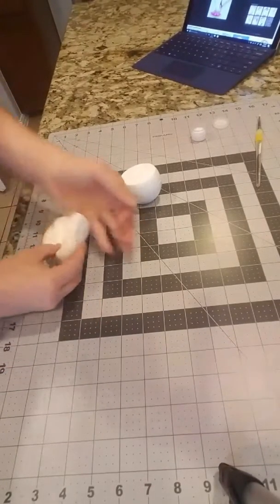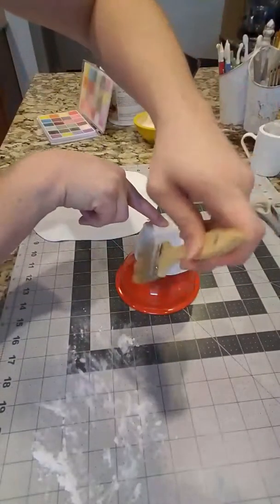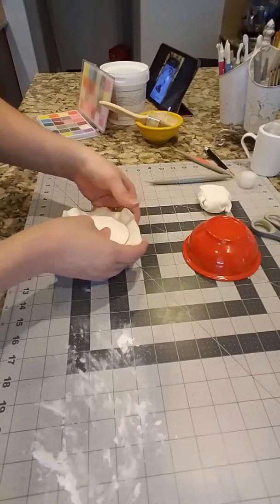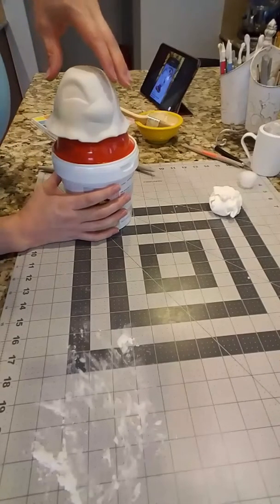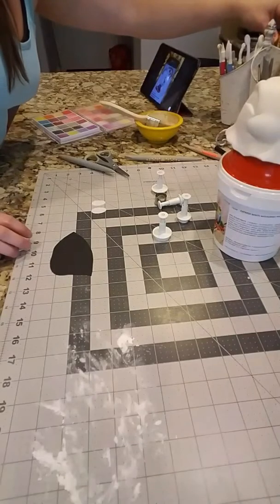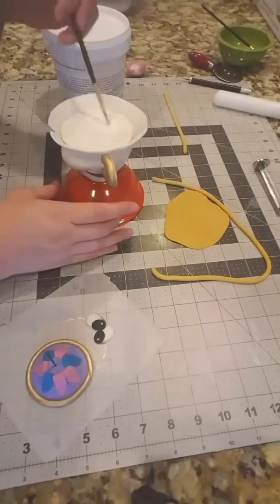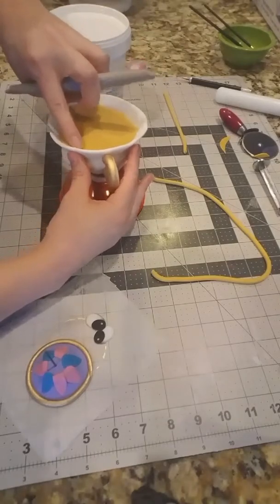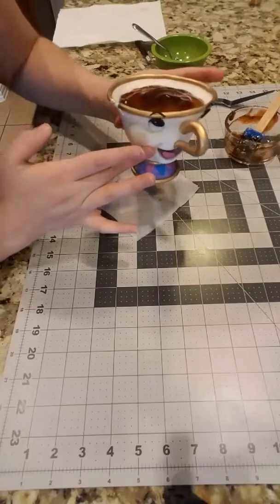How to Make a Fondant "Chip"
In the video I make a Fondant topper, "Chip"  from Beauty and the Beast, step by step.